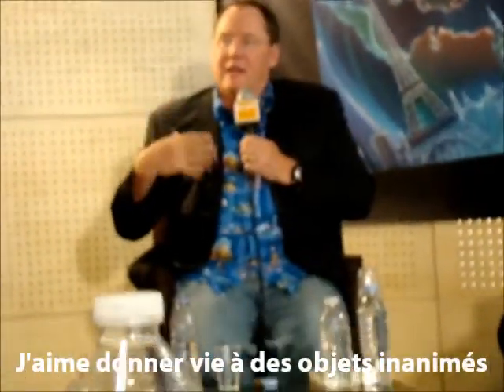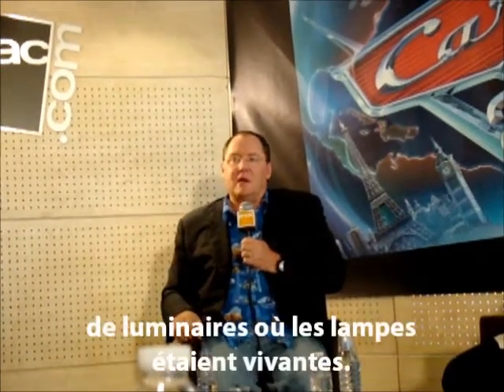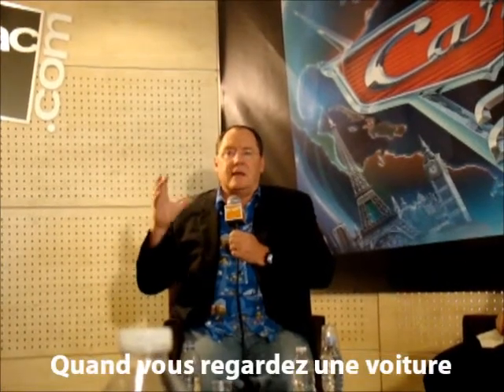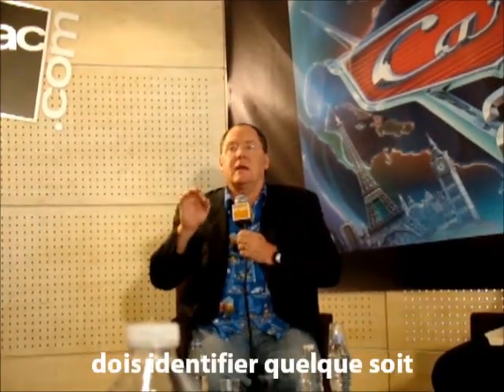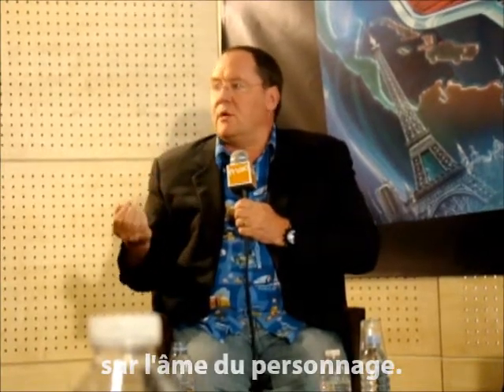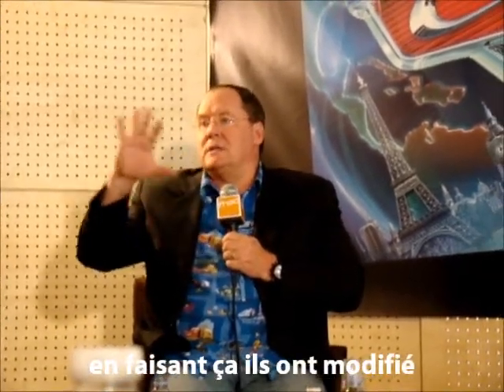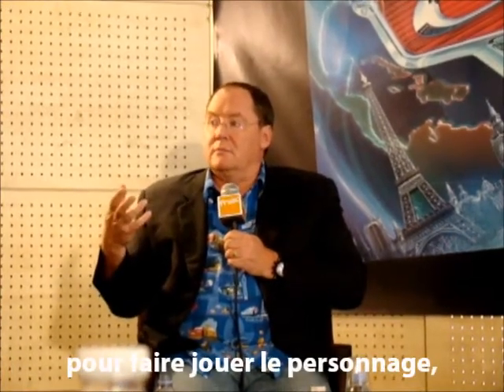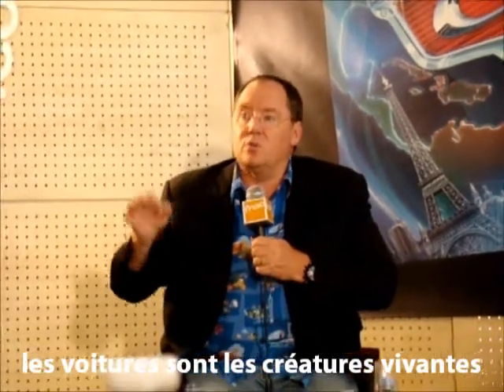John Lasseter à la Fnac St Lazare Paris France pour Cars 2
Un extrait de la masterclass de John Lasseter à la FNAC St Lazare le 22 juillet 2011 pour la sortie de cars 2 - L'origine de Cars, et la création d'un monde crédible où vivent des voitures sans humains.